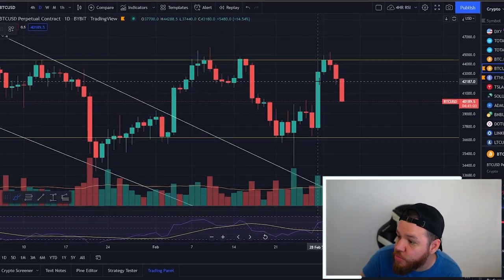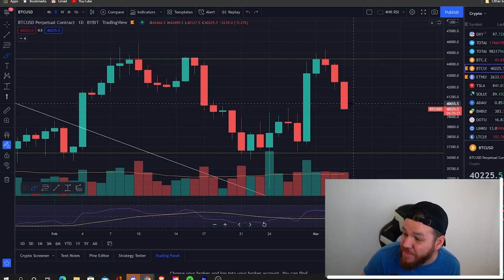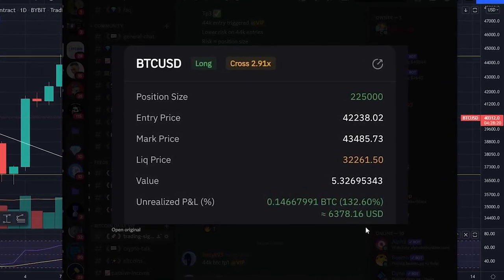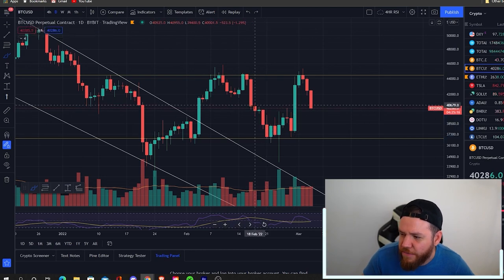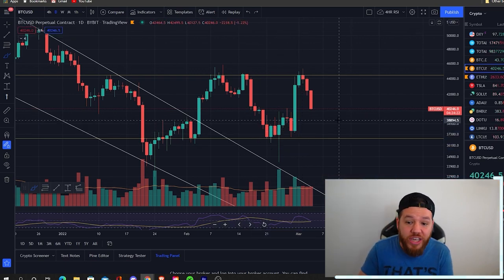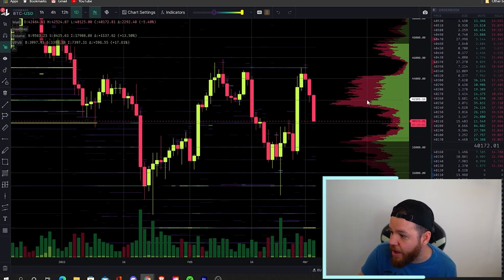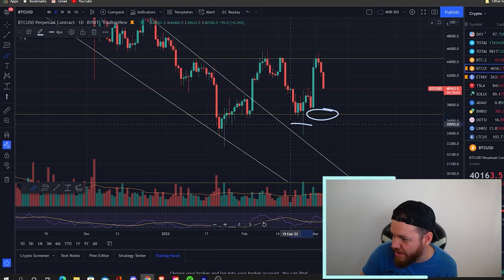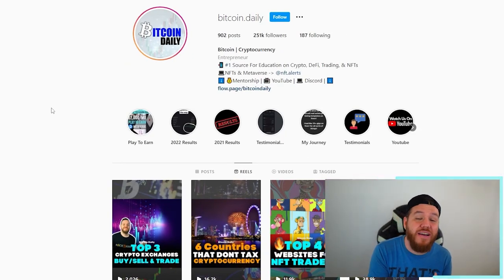Bitcoin Is In Trouble...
🎙In This Video I Discuss the wild rollercoaster ride we went on this week with Bitcoi